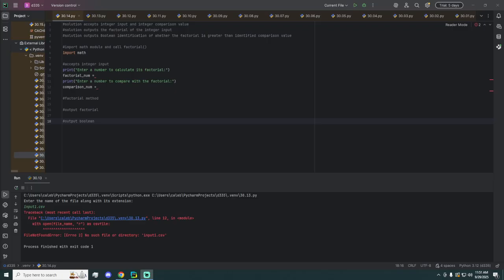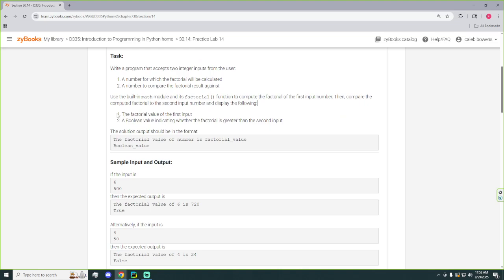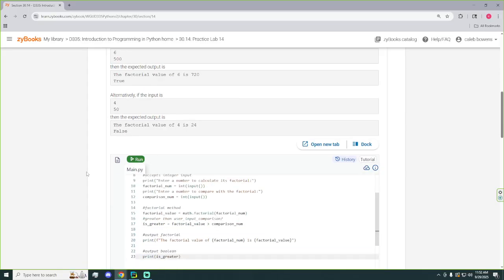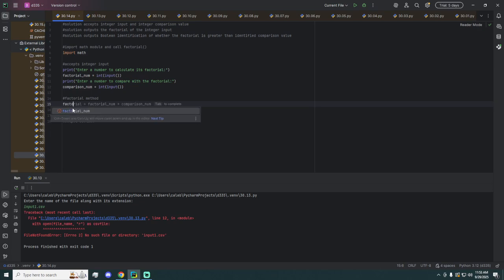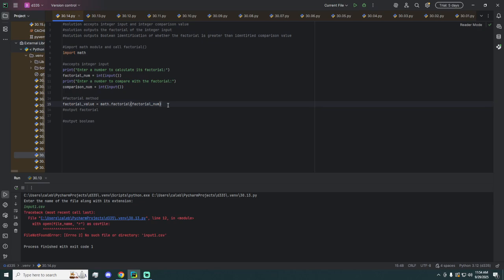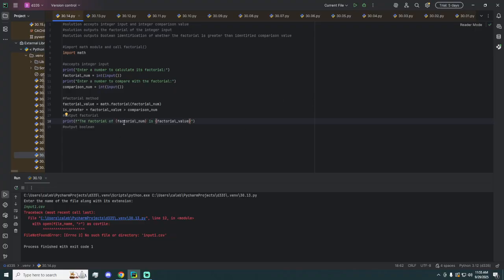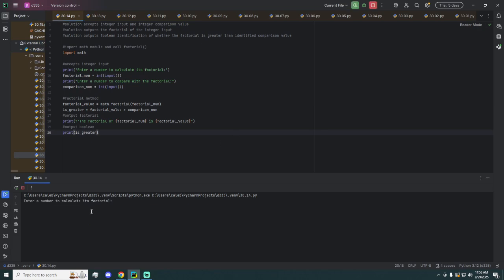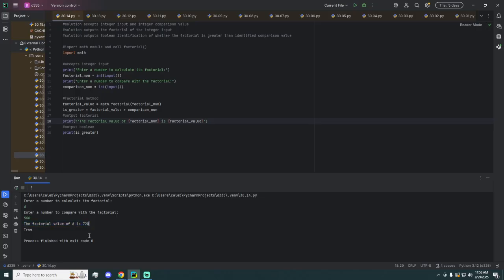D335: Introduction to Programming in Python practice test 2- practice lab 14 or 30.14